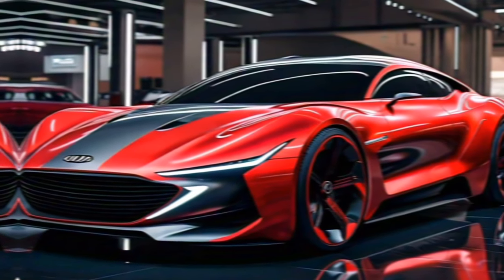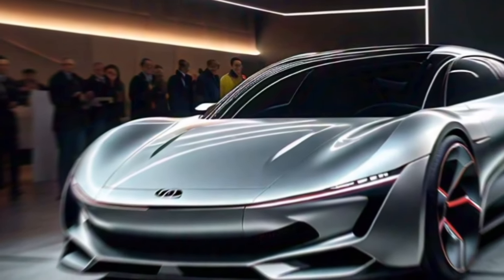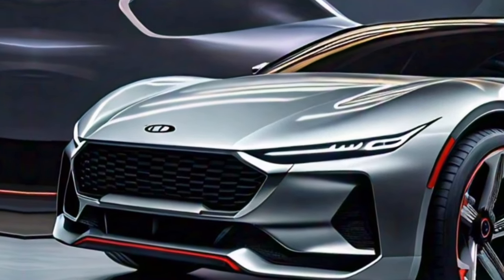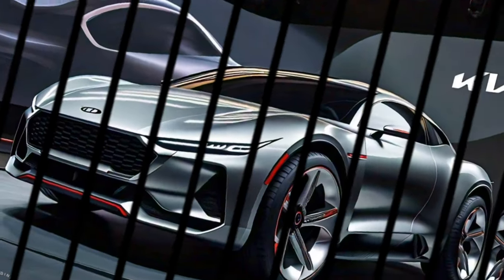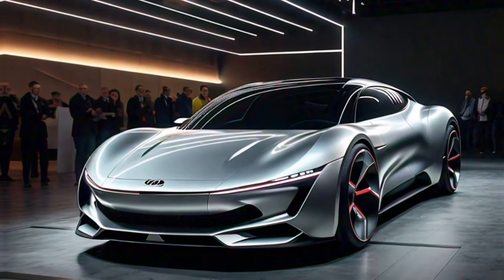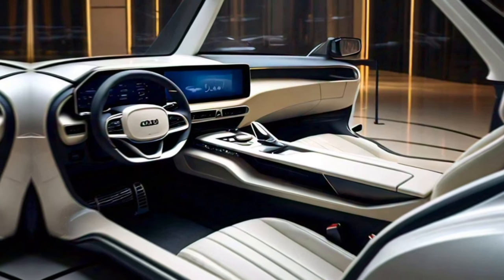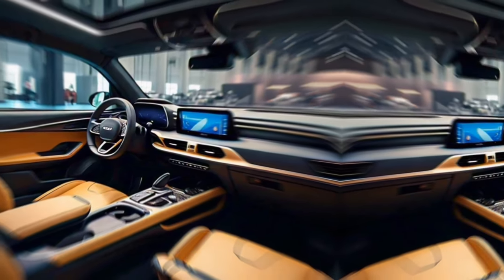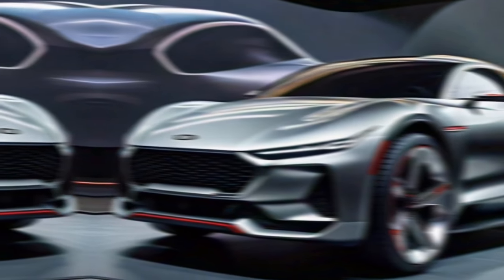2025 Kia Tasman Unveiled - The Most Powerful Pickup Truck?!// future cars updates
2025 Kia Tasman Unveiled - The Most Powerful Pickup Truck?!// future cars updates
2025 kia tasman
kia tasman
kia tasman ute
 2025 kia tasman pickup truck
 2025 kia tasman interior
 kia tasman 2025
 2025 kia tasman exterior
 new 2025 kia tasman
 2025 kia tasman redesign
kia ute 2025
2025 kia taskman price
2025 kia taskman rendering
kia tasman pickup truck 2025
 2025 kia taskman new design
 2025 kia taskman design
 2025 kia taskman new feature
 2025 tasman pickup
 tasman pickup truck
 2025 kia tasman hybrid
 NEWCARTIME
 new car
car review
 2025 kia tasman rekease date
 2025 kia taskman feature
new kia taskman feature
newcartime
 2025 kia
 new kia tasman 2025
 all new kia tasman
 kia tasman price
 2025 kia taskman
 kia taskman
 kia tasman pickup
 kia tasman truck
 new pickup
 2025 pickup
 pickup
 luxury cars
luxury pickup
 kia
kia tasman review
 kia tasman pickup 2024
 new kia
kia tasman 2024
kia taskman 2024
kia tasman test drive
kia tasman performance
 car
 AutomagzPro
 kia tasman 2024
2024 kia tasman
2025 kia tasman
kia tasman 2025
2025 kia tasman interior
2025 kia tasman redesign
2025 kia tasman exterior
2025 kia tasman pickup truck
2025 kia taskman
2025 kia taskman new feature
2025 kia taskman price
2025 kia taskman feature
2025 kia taskman rendering
2025 kia taskman new design
kia tasman
kia tasman ute
2025 kia taskman design
kia ute 2025
2025 kia tasman rekease date
2025 tasman pickup

2025 kia tasman unveiled

2025 kia tasman unveiled

2025 kia tasman unveiled